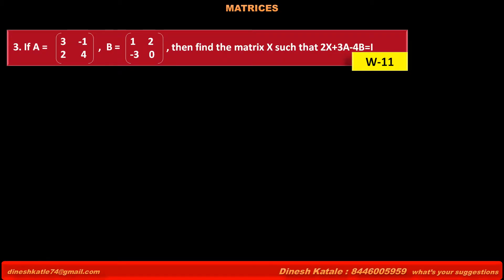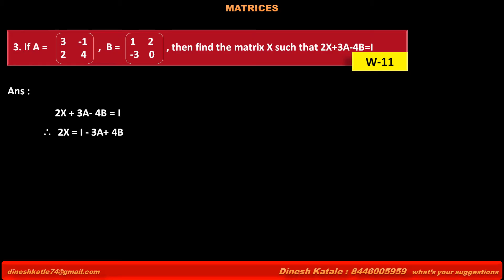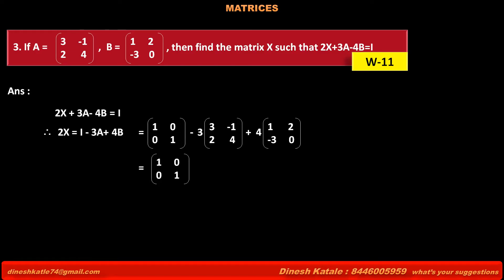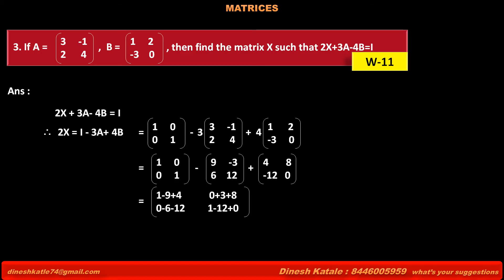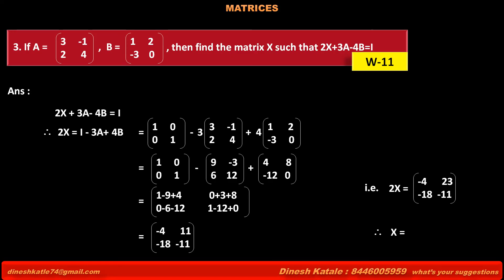3 3 Find X if 2X + 3A - 4B = I where A and B are given matrices and I is unit matrix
MATHS : ALGEBRA OF MATRICES : ADDITION and SUBTRACTION of MATRICES : SOLVED PROBLEM
IIT JEE CET CGL CBSE HSC ICSE GCSE A LEVEL IB